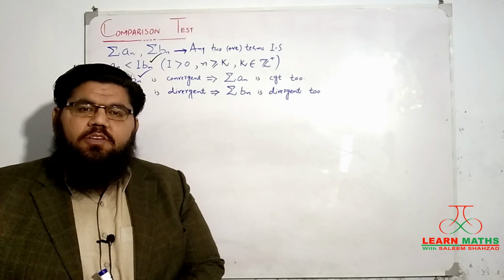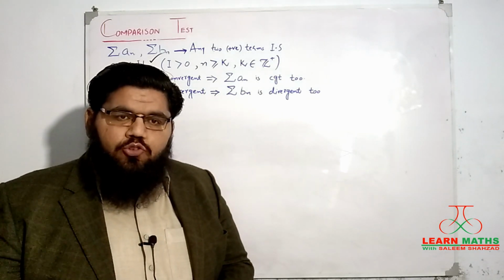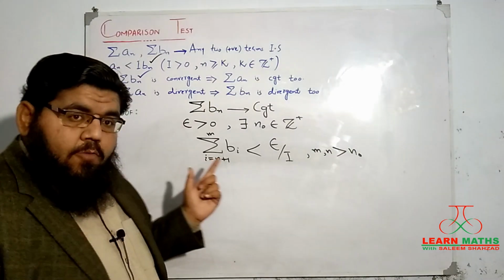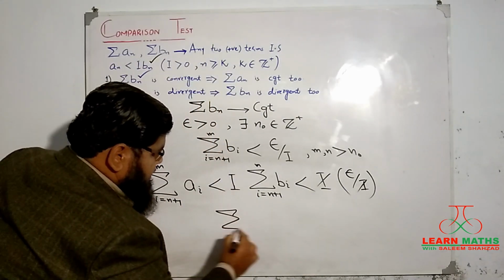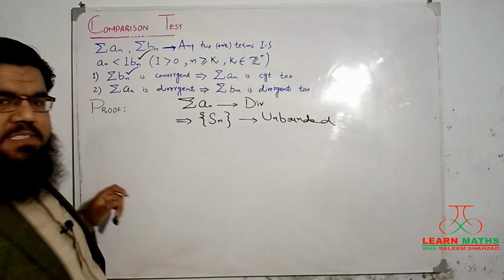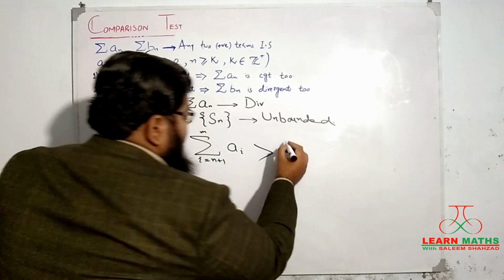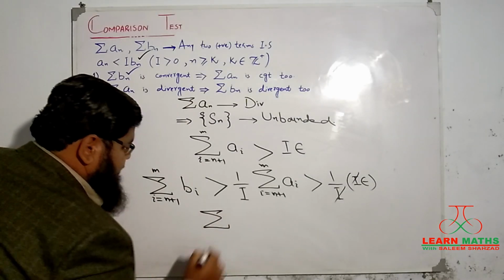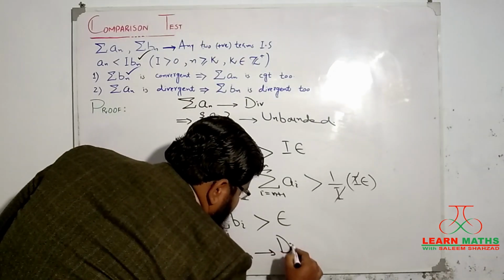Comparison Test Concept | Comparison Test Theorem Proof | Basic Comparison Test | Real Analysis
In this video, we have given the explanation about how the Basic Comparison Test for investigation of convergence of an infinite series works. This test is very useful in Real Analysis course. We have used 'General Principle for Convergence of an Infinite Series' to prove it's truth. This principle is sometimes known as 'Cauchy's Criterion For Convergence of an Infinite Series' as well. In our upcoming video, we will use this test to investigate convergence of some examples of infinite series. :)